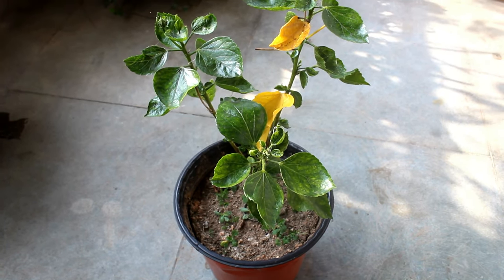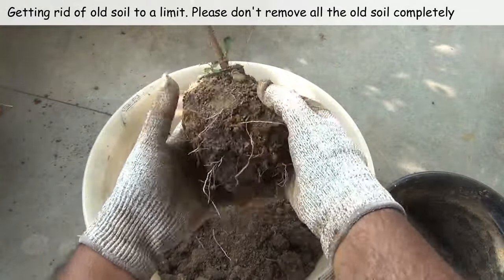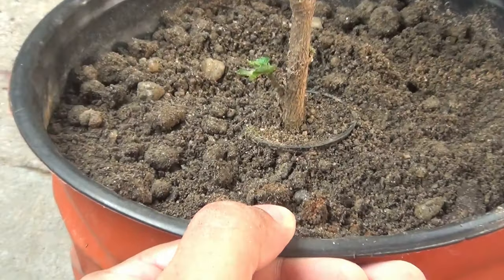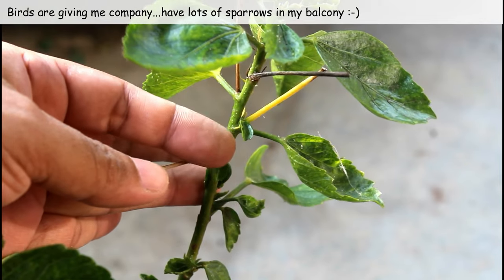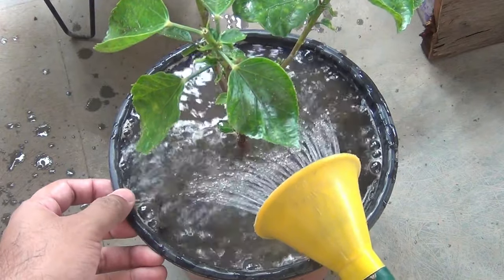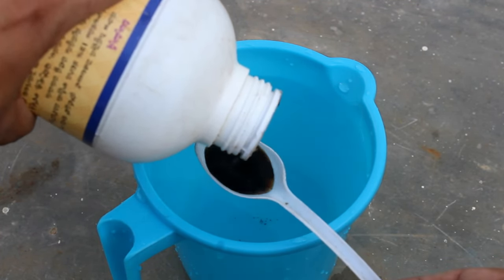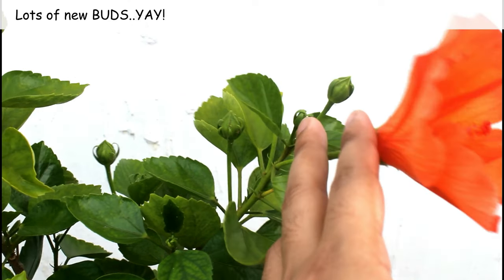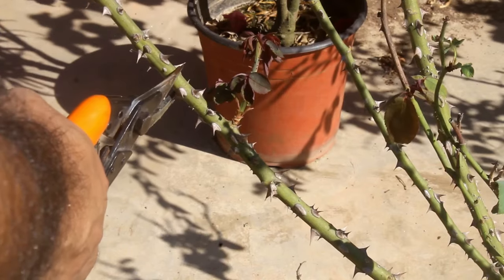My 3 STEP Formula To FORCE Hibiscus To GROW & FLOWER!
Your Hibiscus plant is not flowering or growing well? Here I have provided a solution. You would need to do only 3 easy things and by doing these thing, you would be able to transform your plant easily. It would start to grow and bloom well within few days.

Same thing happened with one of my plant. At first it wasn't growing well even after doing everything correctly. The plant was unhappy. So, decided to do all these things and finally got very good result.

Link To To Mentioned Video -
My SECRETS To FIX Pest Problems On Hibiscus [100% SUCCESS]